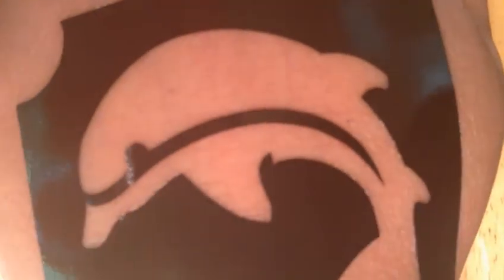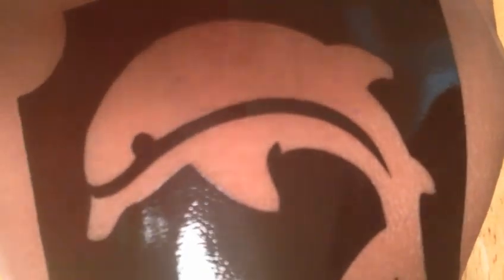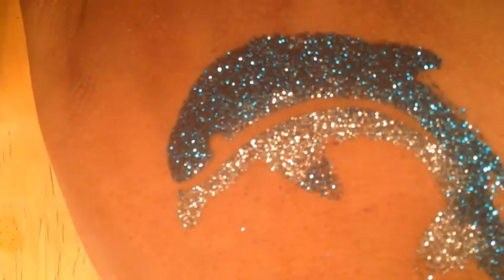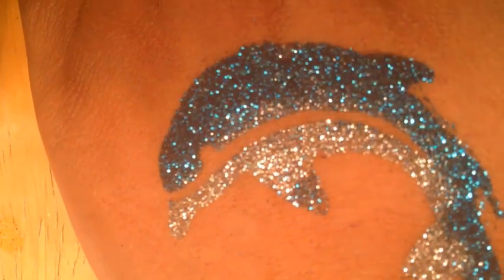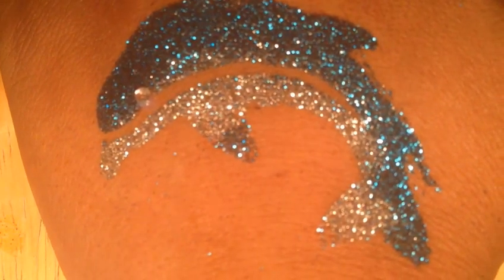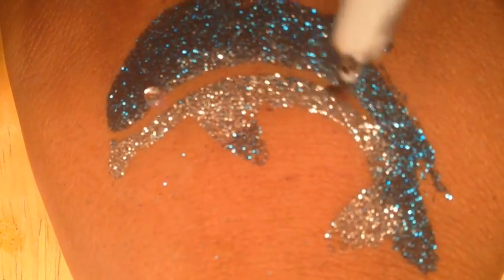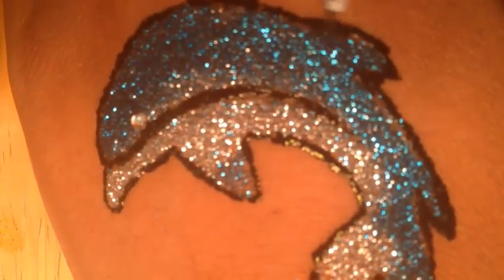2 layer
making a two layer glitter tattoo with your stencils